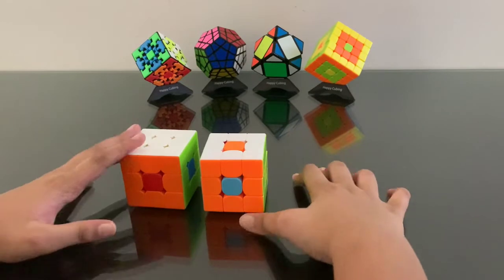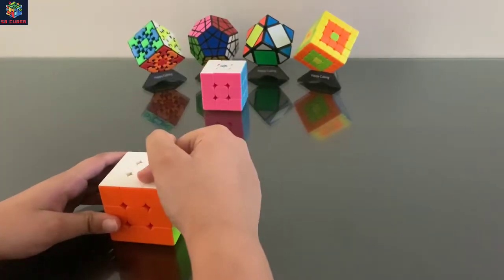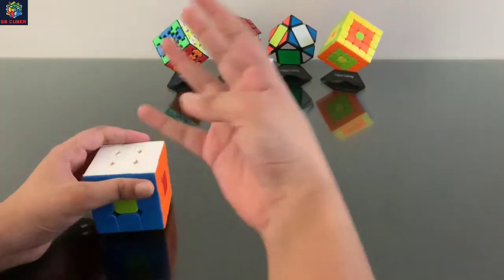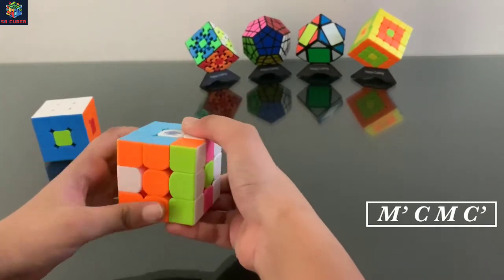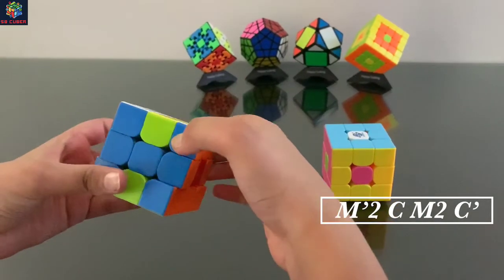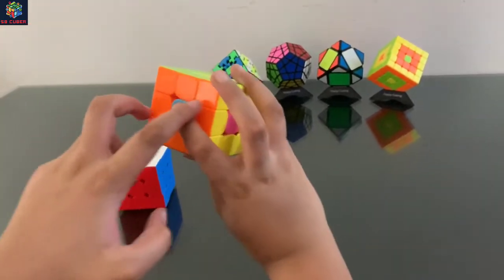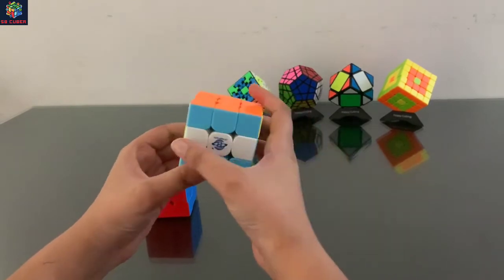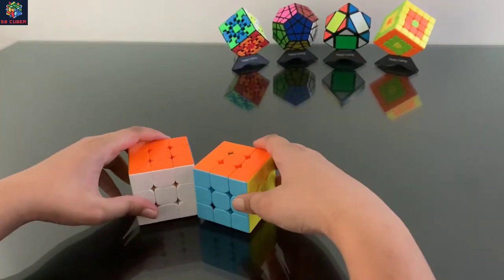Doughnut Or Dot Pattern in 3x3 Rubik's cube / Pattern ..#4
4 Dot pattern and 6 Dot pattern in 3x3 Rubik's cube. (Donught Pattern).